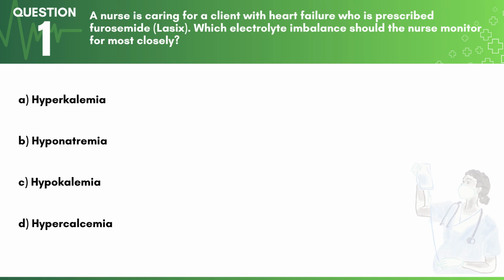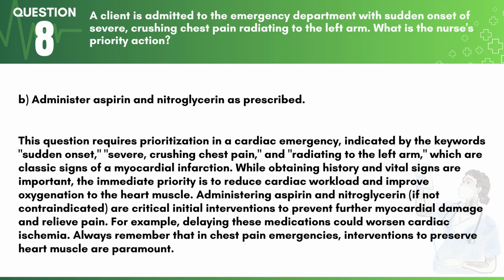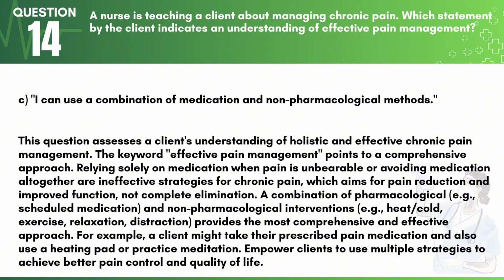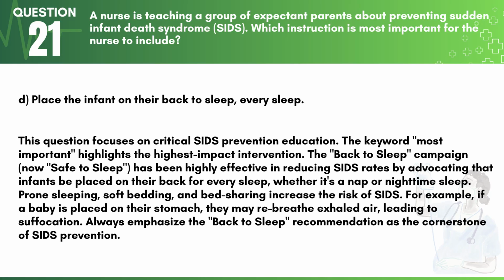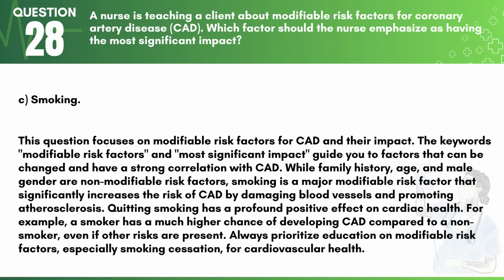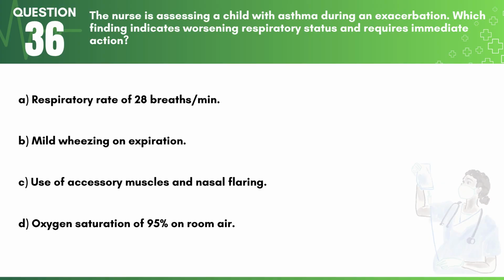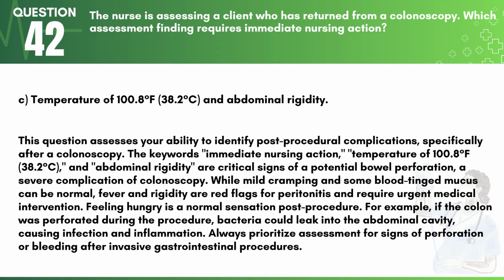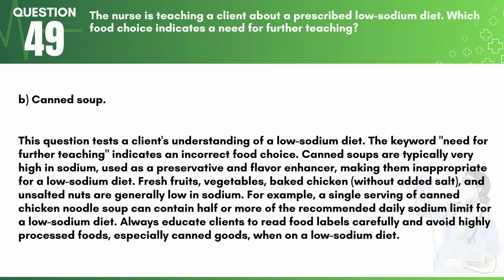NCLEX RN Exam 2026 - Nursing Practice Test & Study Guide (50 Critical Questions)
Prepare for your NCLEX RN exam in 2026 with this comprehensive practice test and study guide featuring 50 critical nursing questions with clear explanations. This video is designed for nursing students, recent graduates, and professionals preparing for licensure who want to build confidence and strengthen their clinical judgment before test day. By practicing with realistic exam-style questions, you’ll reinforce essential nursing knowledge and sharpen your ability to prioritize safe, effective care.

In this review, you’ll cover fundamental topics such as safe medication administration, fluid and electrolyte imbalances, cardiovascular and respiratory emergencies, pediatric and maternal nursing priorities, psychiatric and mental health concepts, and patient safety interventions. You’ll also work through clinical scenarios focused on patient assessment, infection control, ethical practice, chronic disease management, and nursing priorities during emergencies. Each question includes a detailed explanation so you understand not just the correct answer but also the reasoning behind it, making your study time more effective.

This video is ideal for NCLEX RN candidates preparing for the 2026 exam, nursing students seeking a structured study guide, and graduates who want a quick refresher of key nursing concepts. Use it as a mock exam, practice test, or study resource to boost your readiness and improve your performance on exam day.

If you find this video helpful, don’t forget to subscribe for more NCLEX study guides and practice tests, leave a comment with your questions or feedback, and share it with classmates or colleagues who are also preparing for the exam.